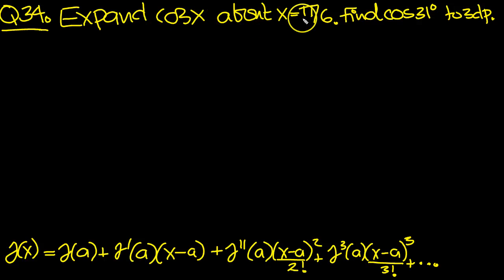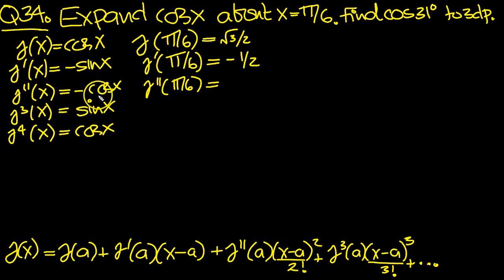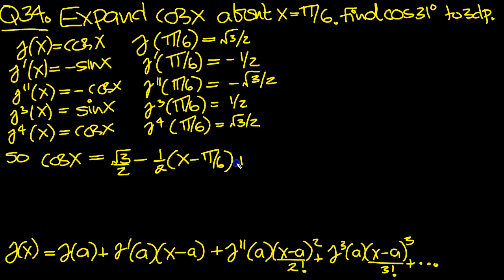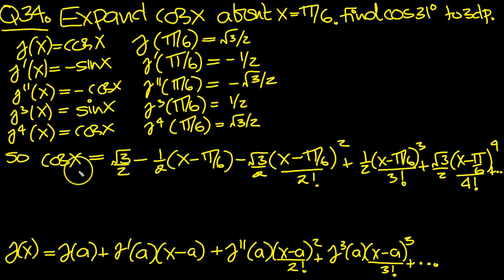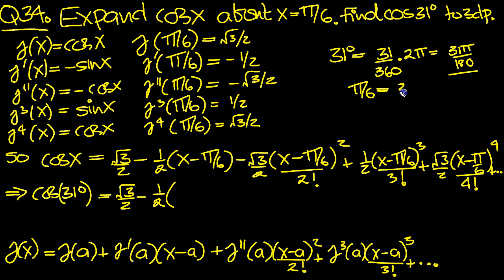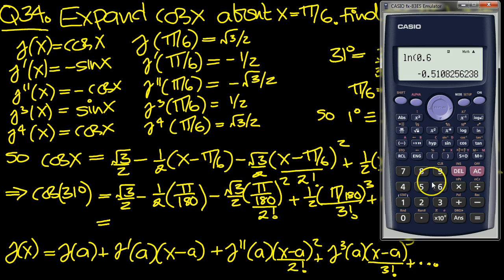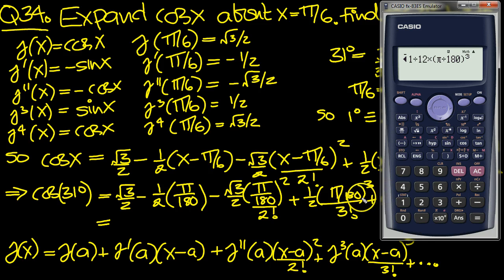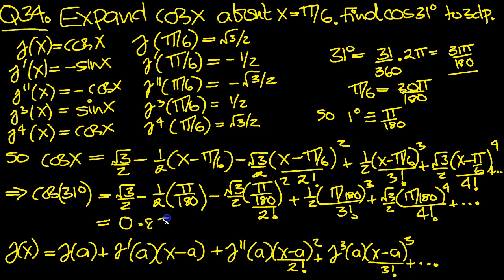Taylors Series Q34